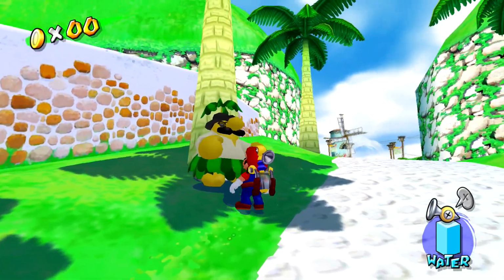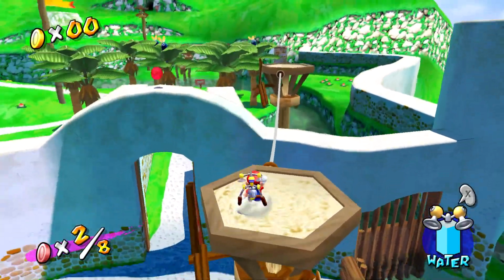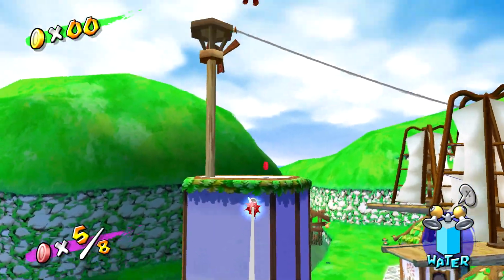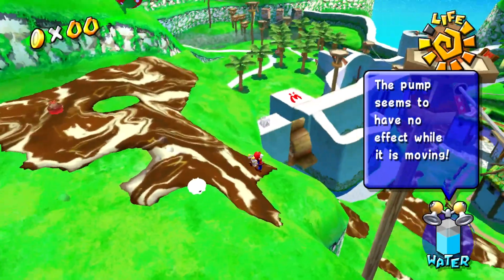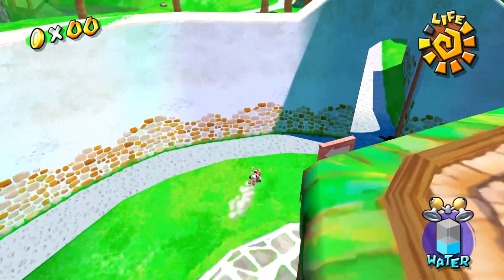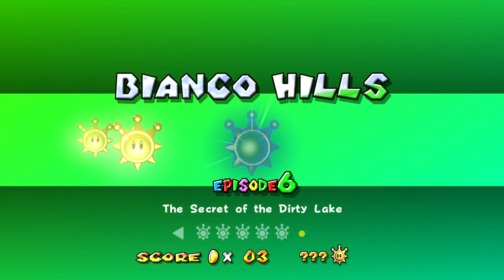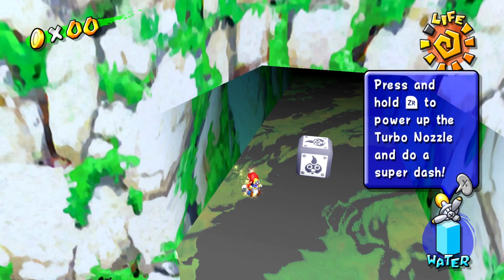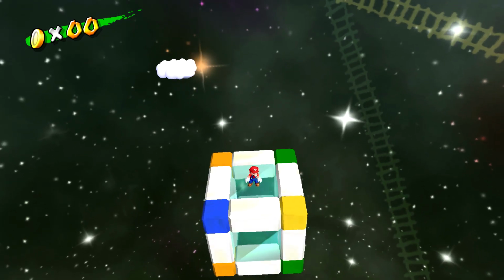Super Mario Sunshine - #3: "Let's Get Dirty!"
In this video, we have our proper introduction to Red Coins, a rematch with Petey Piranha, and deal with another Secret Level! Most of these missions involve some dirty villages and lakes, so let's deal with them!

Hello Everyone! My name is Masterstarman, and welcome to my Let's Replay of Super Mario Sunshine! I originally LP'd this game way back in 2010, and while I have a lot of sentimental value for that LP, I figured it was about time for an update, because the quality on the old one leaves a lot to be desired! For this playthrough (as usual), I'll be aiming for 100%! All shines, blue coins, pretty much anything you can expect in this one! Oh and if it wasn't apparent, this is the 3D All Stars version of the game! Meaning everything is now presented in beautiful HD!